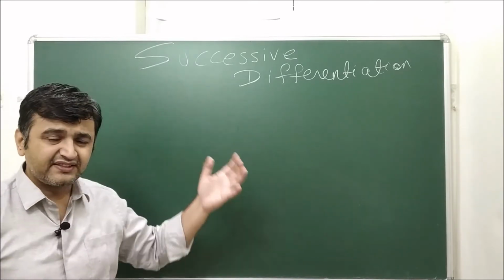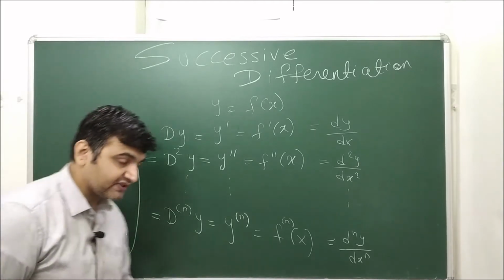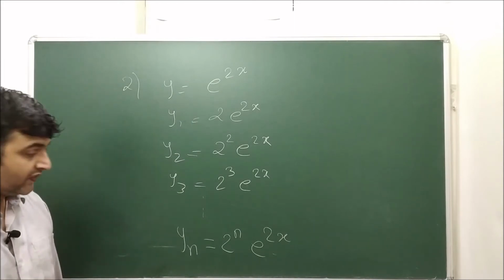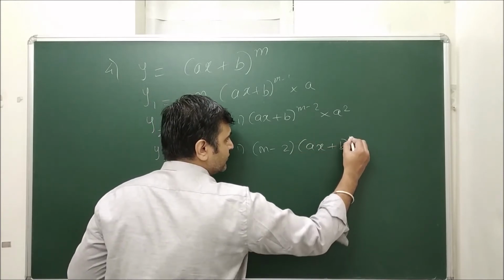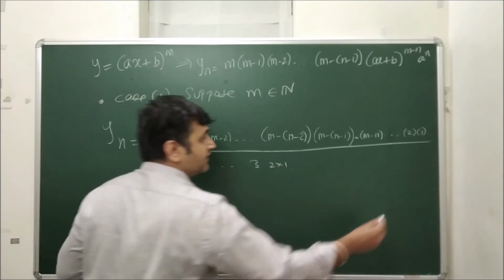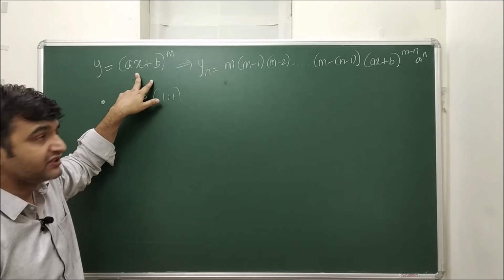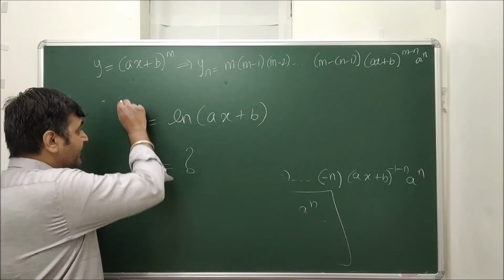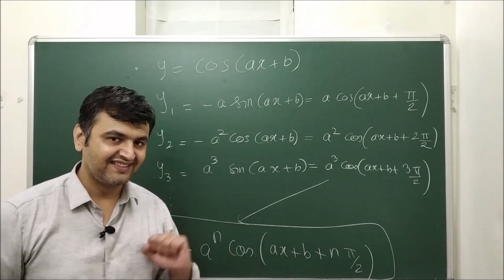Successive Differentiation: Examples involving Polynomials, exponential and Trigonometry